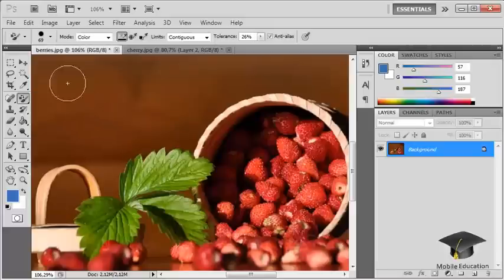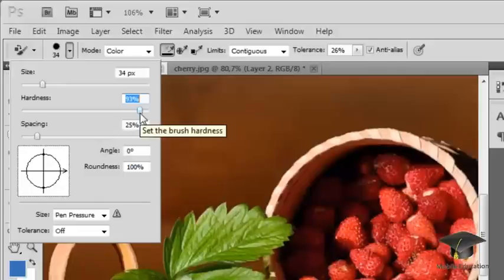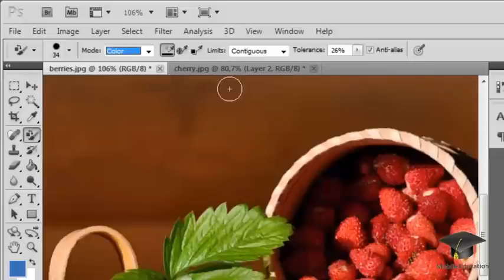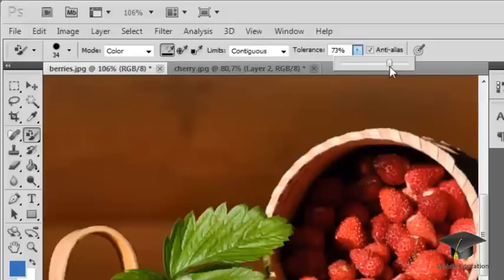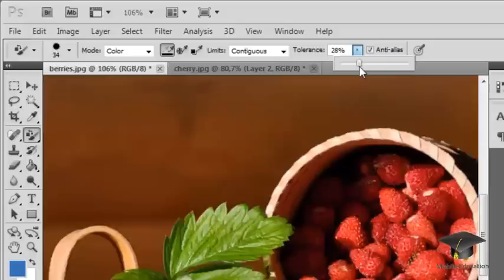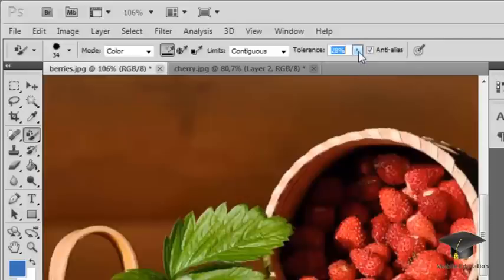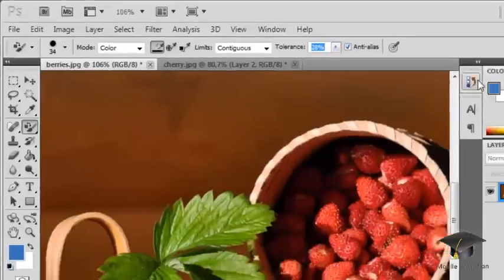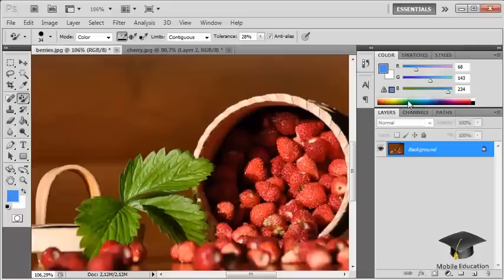Adobe Photoshop CS5: Color Replacement